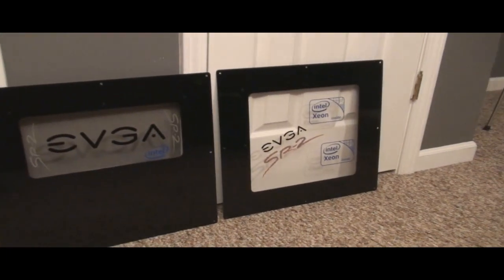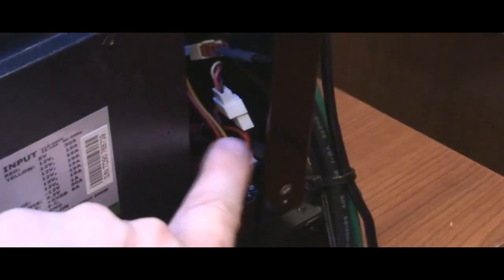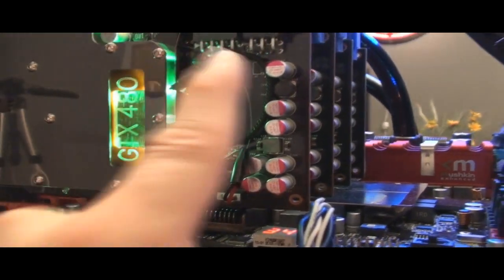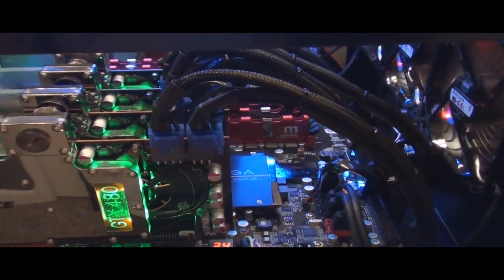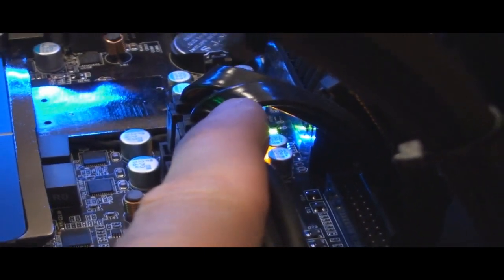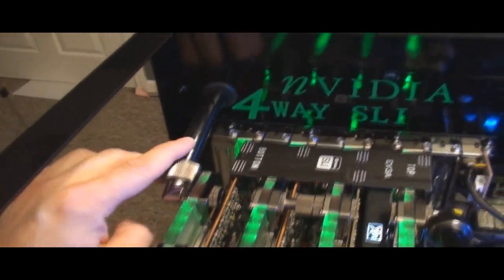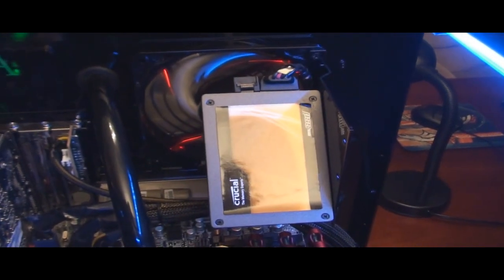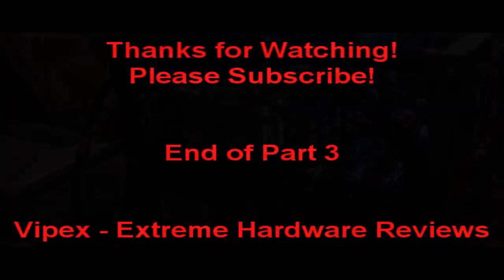Gaming Computer Showcase: EVGA SR-2, Intel Xeon X5680, 4-Way SLI GTX480 Pt.3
Ok guys here it is! The Mega Computer showcase of my current build. The hardware setup is in the opening credits so please be sure to read carefully.